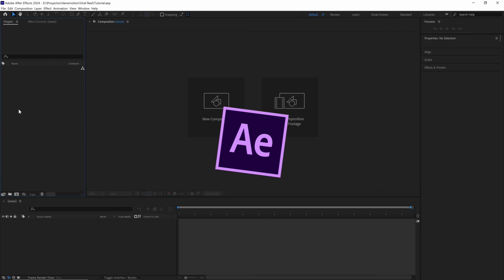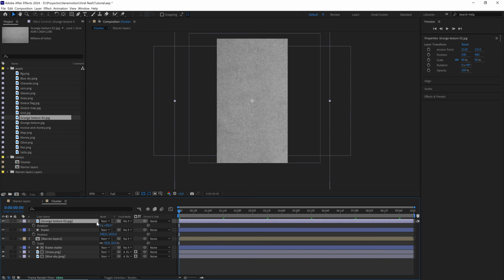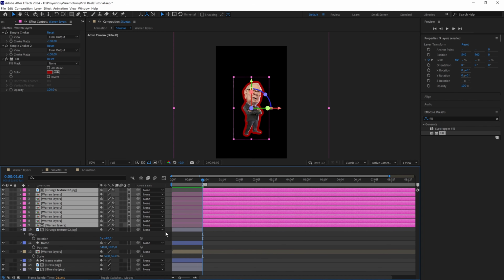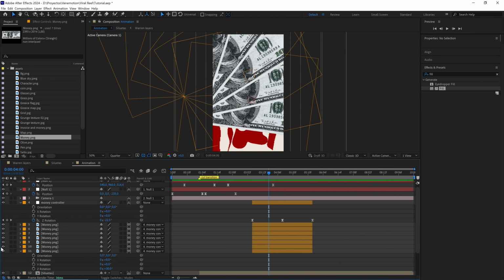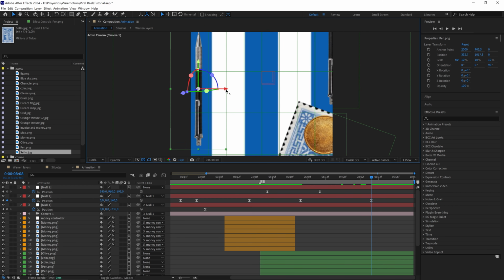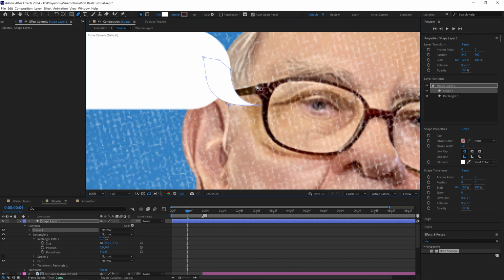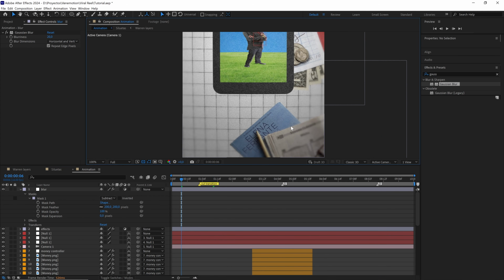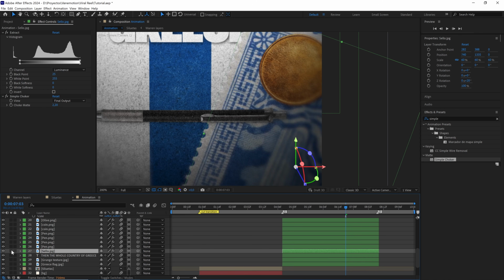🔥How To Edit Viral Reels Like Earnedits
Learn how to create a professional-looking viral video in Adobe After Effects from scratch, Earn.edits style. In this motion graphics tutorial, you'll learn techniques for creating a flawless animation with a vintage aesthetic, grunge and analog textures, smooth transitions, and dynamic camera movements.

Throughout the tutorial, I'll show you how to enhance the visual quality of your animations through texture overlays, compositing techniques, animation principles, and professional finishing touches that will make your motion graphics more engaging and high-quality.

What you'll learn:

Professional motion graphics techniques in After Effects
Creating a vintage aesthetic
Working with grunge and analog textures
Smooth scene transitions and animation workflows
Camera movement and visual storytelling
How to add depth and visual interest to your animations
Professional finishing and polishing techniques

Whether you're a motion graphics designer, video editor, or content creator, this After Effects tutorial will help you create more professional motion graphics and engaging short content.

🎓Learn After Effects from scratch in this course taught by my friend C.M de la Vega

❤️Each of my tutorials is made with a lot of effort and love.

Skip to the part of the video you want:
00:00 Intro
00:15 Final Animation Preview
01:33 After Effects tutorial ► Import files
02:08 💻🔥Documentary Style Editing Course
02:35 Create the Collage Animation
09:14 Add Vintage Textures
10:28 Set Up the 3D Scene
10:56 Animate the Camera
11:40 Create a Cut Transition
12:56 Create Animated Silhouettes
21:38 Create a Money Transition
25:21 Add Realistic Shadows
40:27 Create a Comic Speech Bubble
41:52 Create a Bounce Animation
44:34 Add Grunge Textures
45:42 Add a Wiggle Effect
46:17 Create a Flicker Effect
46:52 Add a Lens Distortion Effect
47:16 Create a Cinematic Vignette
47:31 Add Noise & Film Grain
54:51 Final Shadow Polish
57:36 Thanks for Watching